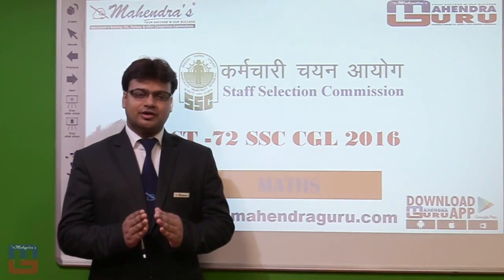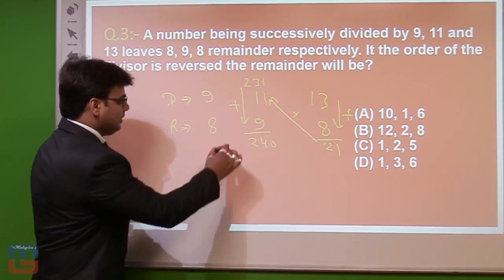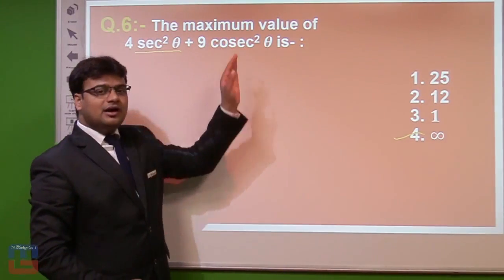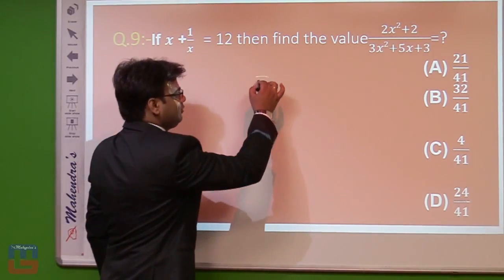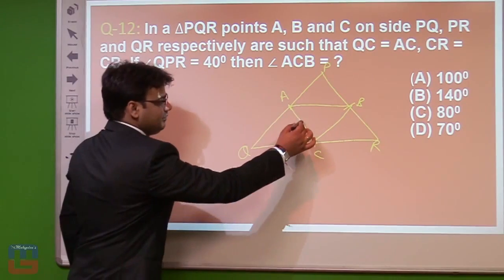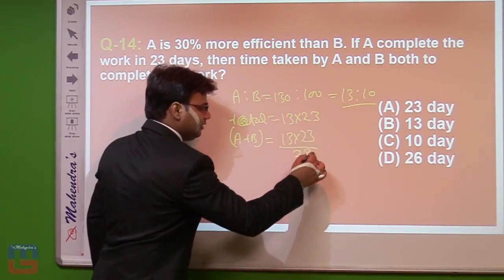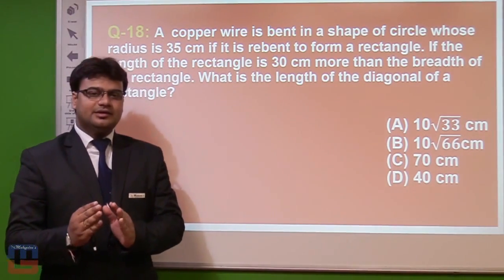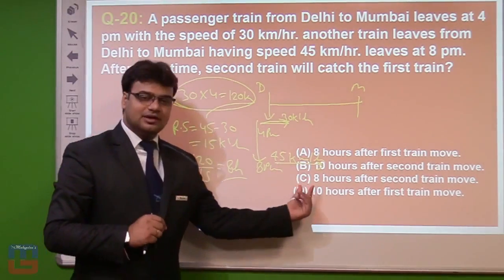SSC CGL ST - 72 - MATHS DISCUSSION : TWENTY - 20 - ENGLISH VERSION